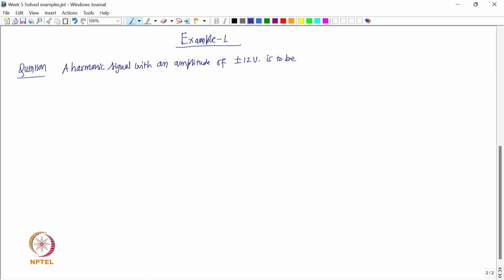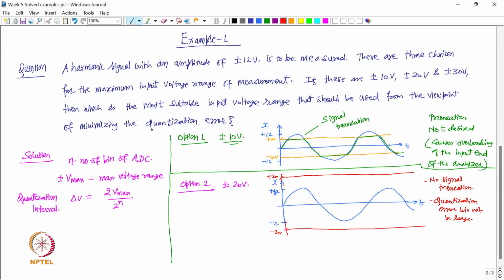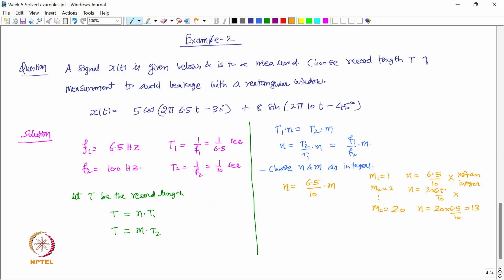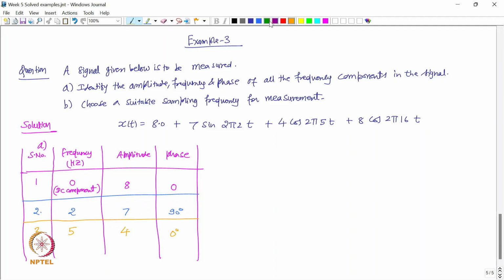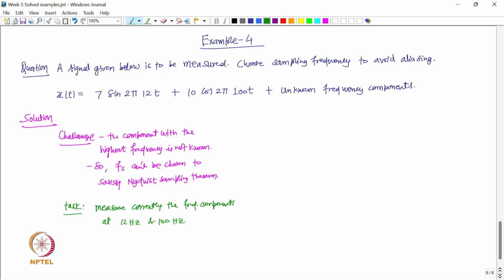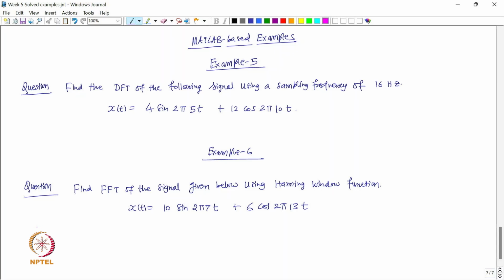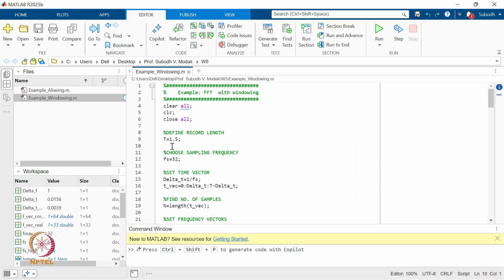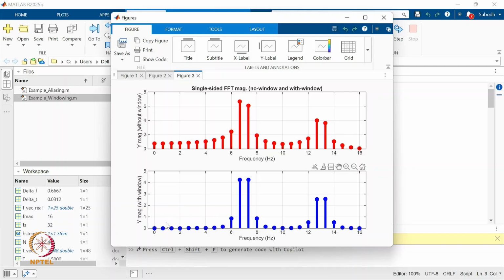Solved Examples Session 5